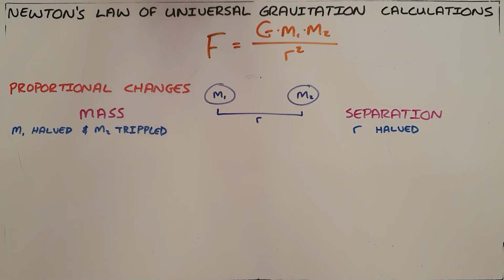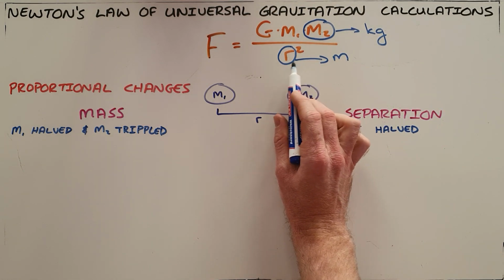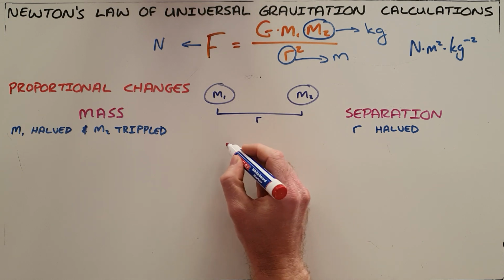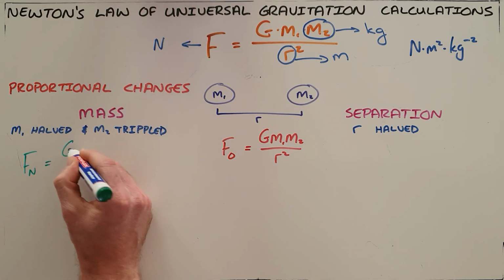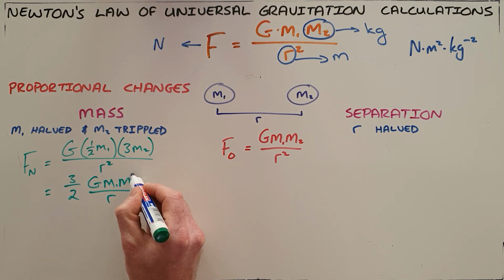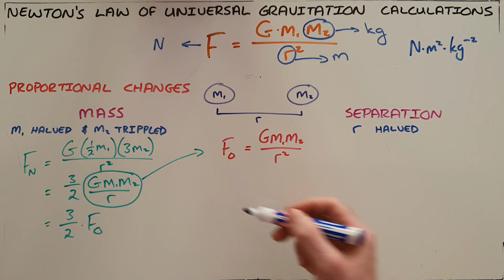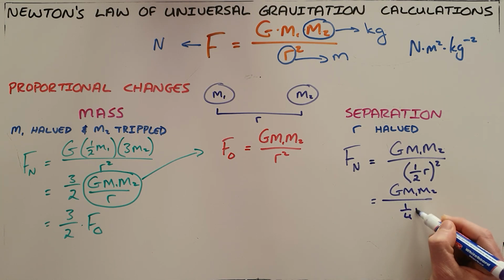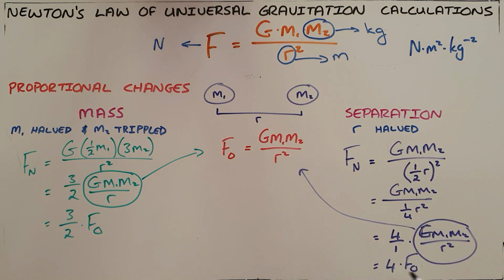Newton's Law of Universal Gravitation Calculations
This video explains how proportional changes to a system can be used to determine the proportional change to the force between two objects.

South Africa
CAPS
Grade 11 & 12
Mechanics